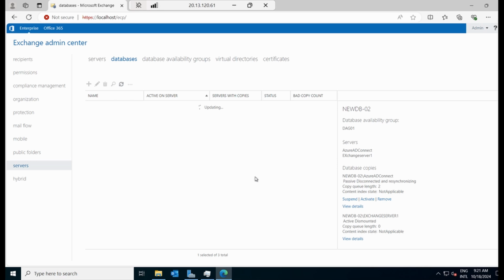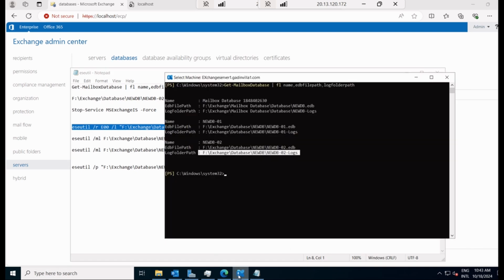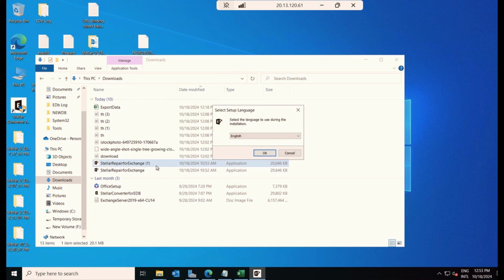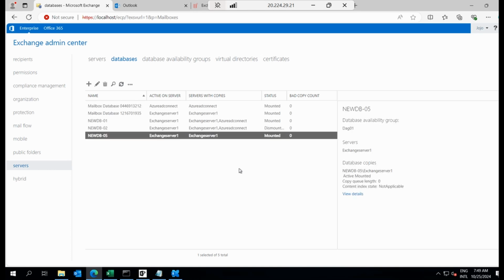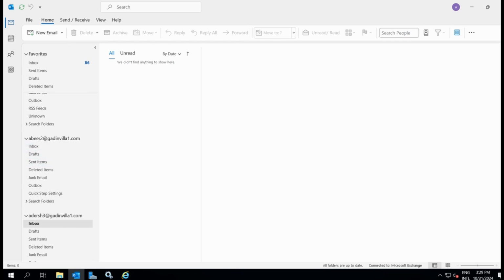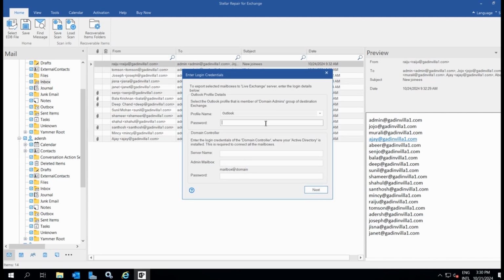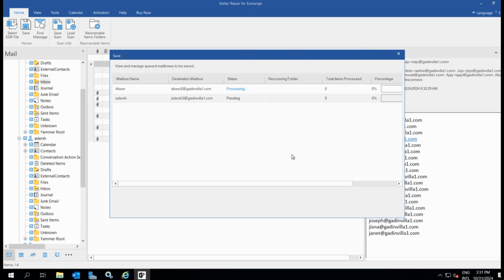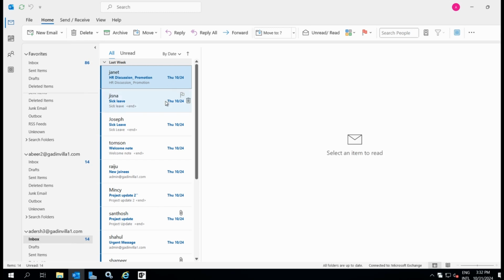Fix Error Unable to Mount Database (hr=0x80004005, ec=1108)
Tired of 'Unable to Mount Database (hr=0x80004005, ec=1108) in Microsoft Exchange Server? You've come to the right place! This is a step-by-step tutorial to take you through some effective solutions for getting rid of this very common error and back to normal with your Exchange database.

In This Video, You'll Learn:
Understanding the Error: Discover what could cause the 'Unable to Mount Database' error and its associated error code hr0x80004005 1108.
Troubleshooting with ESEUTIL: Find out how to use ESEUTIL for database repair and complete the hard repair.
Advanced Recovery Solution: Know when Stellar® Repair for Exchange can be the solution where built-in utilities fail.
Dial Tone Recovery: Discover how to deploy a dial tone recovery in order to have email services restored as quickly as possible.
Preventative Measures: Learn how to avoid this error in the future
⏰ Timecodes:
00:04 Resolving Exchange database dismount and corruption issues.
00:36 - Fixing exchange database problems with available backup and utilities.
01:11 - How to fix an exchange database is discussed
01:43 - Stellar repair for exchange fixes the problem of database dismount.
02:12 - How to mount and set up a new Exchange database.
03:45 - Repair corrupted Exchange database by using Stellar Repair.
04:27 - Recover mailboxes from corrupted EDB files using Stellar Repair for Exchange
05:27 - Mailboxes recovered successfully after fixing the Exchange error.

 Need Help?

Support Page: Reach out to Stellar Support
Comments: Questions or ideas? Add them to the comments below!
 If This Video Assisted You:

Keep Yourself Updated:

By strictly following this article, you would be in a position to solve the 'Unable to Mount Database' error (hr0x80004005) on your Exchange Server and continue its smooth operations. Make sure to go through the recommended resources to find out more details.